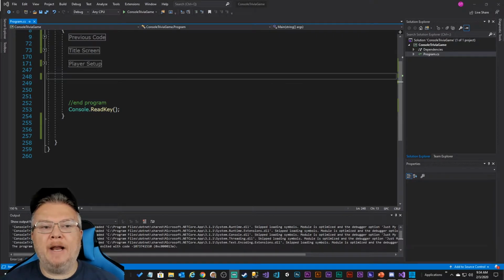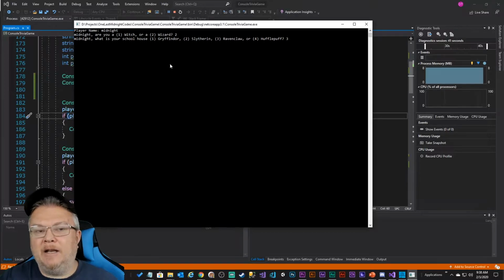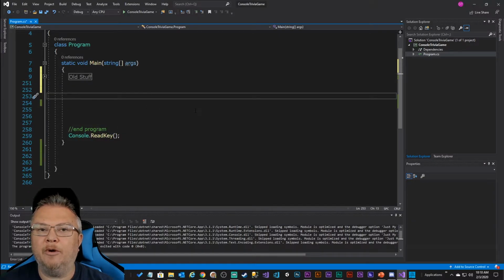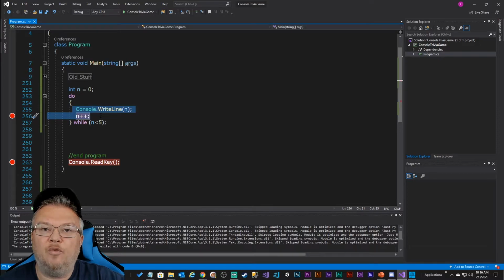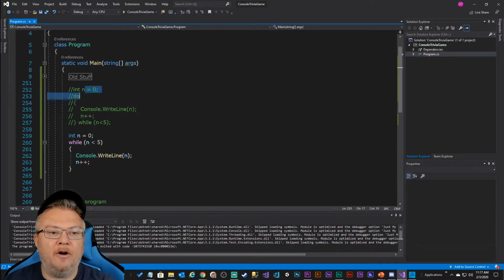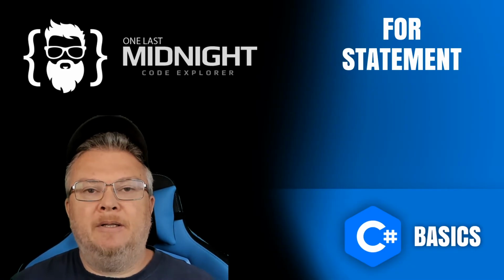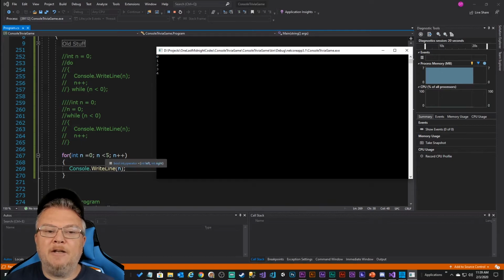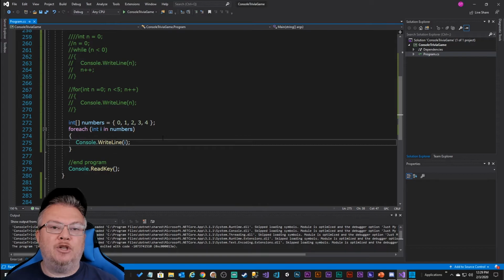How to Program in C# - A Beginners Course - 05 - LOOPING (ITERATION) STATEMENTS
In this course I will teach you how to code in c# (csharp).  The course covers all the basic knowledge you will need to begin programming.  I hope you enjoy!